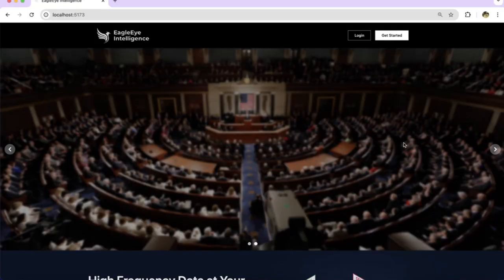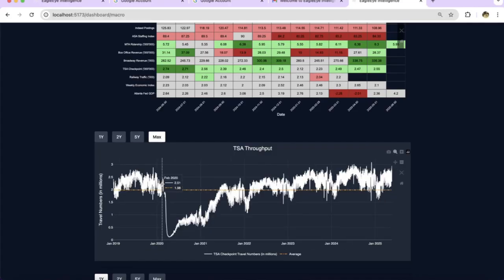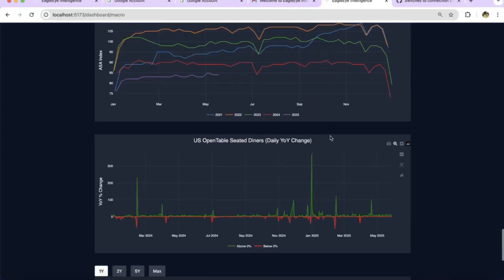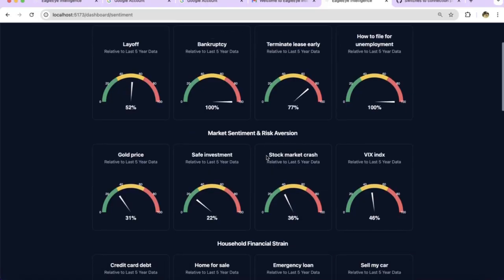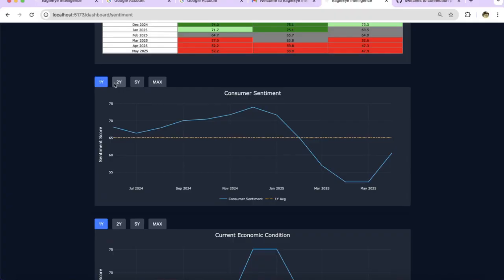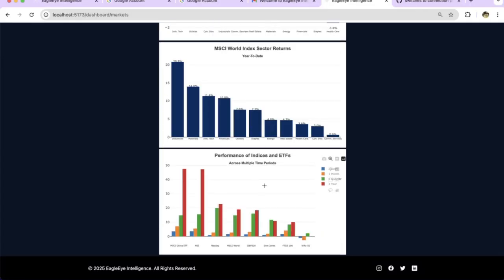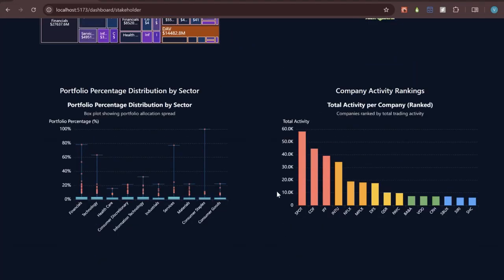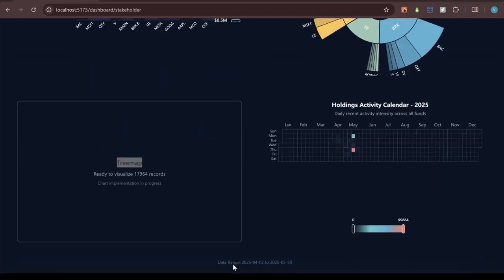[Orbital25] Splashdown: EagleEye Intelligence (7191) - Apollo 11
Enzo Chung Yi Xuan & Veon Lok Jian Yuan